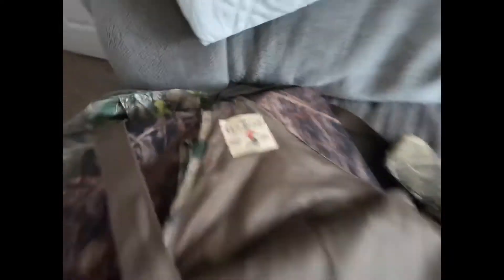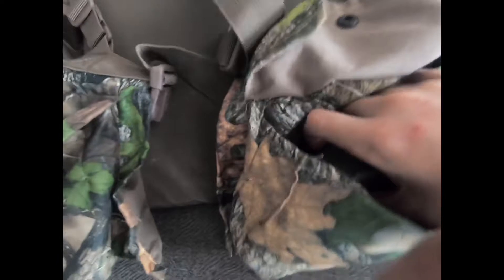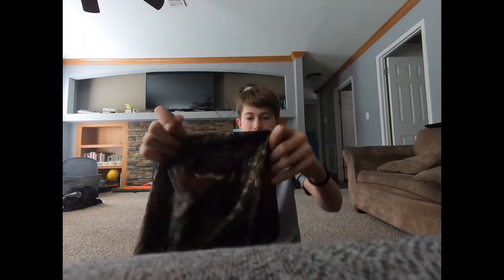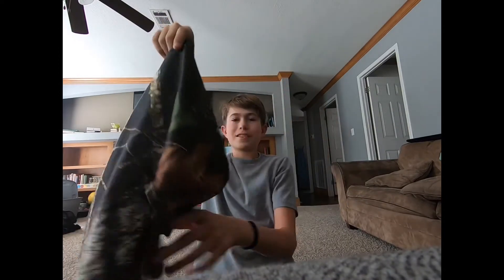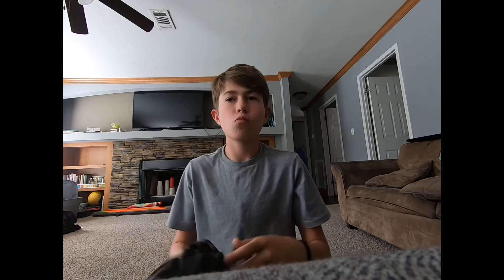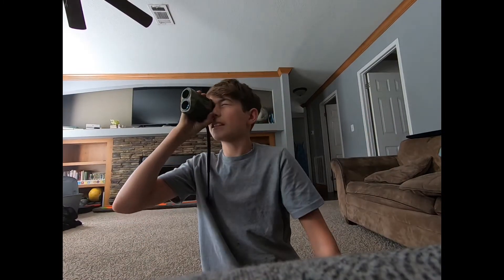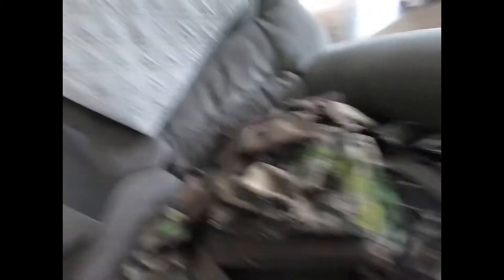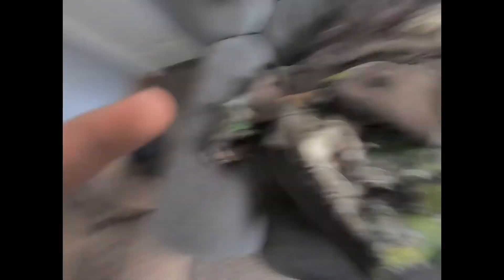What’s in my turkey vest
What’s in my turkey vest. Let’s find out.